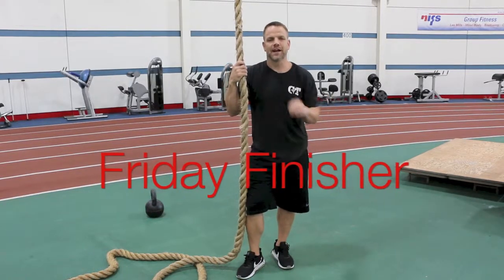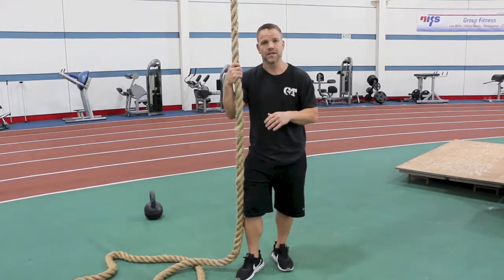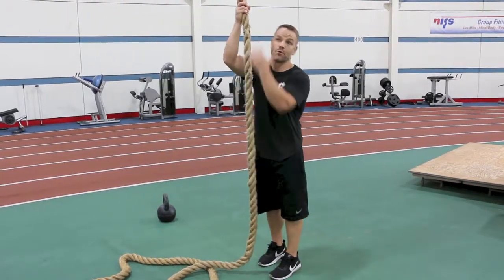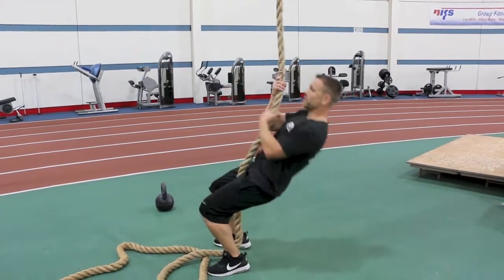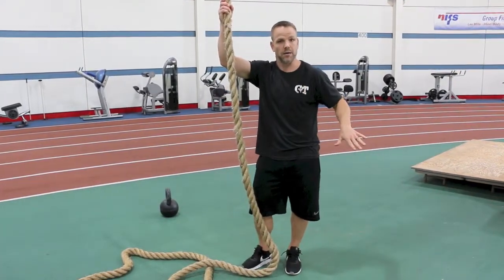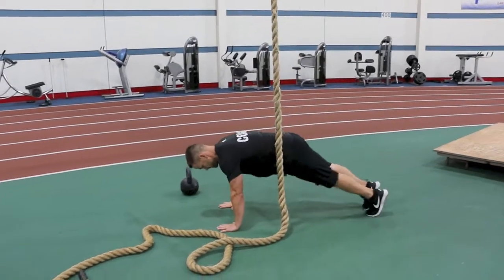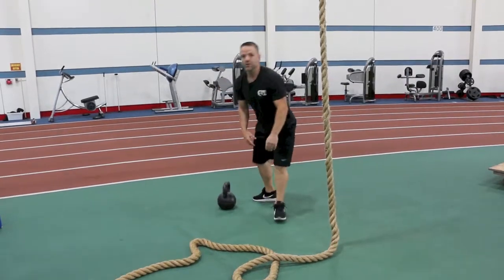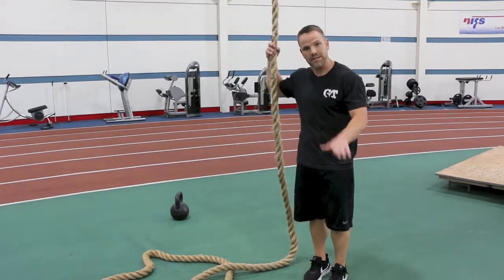Friday Finisher rope climb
NIFS Rope Climb challenge